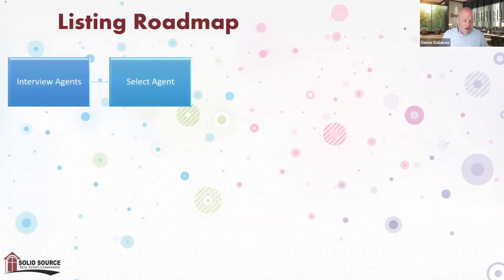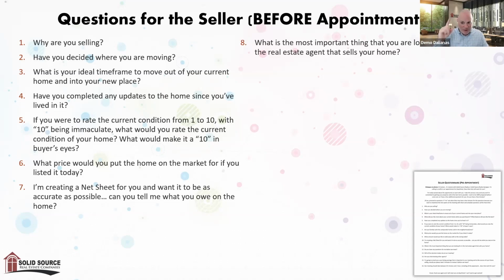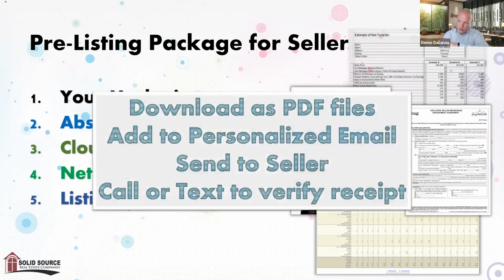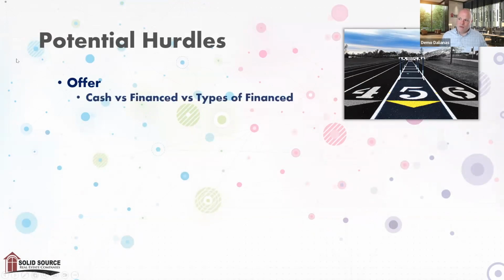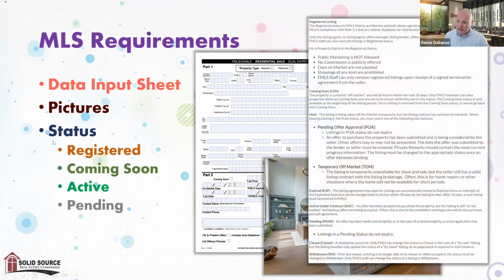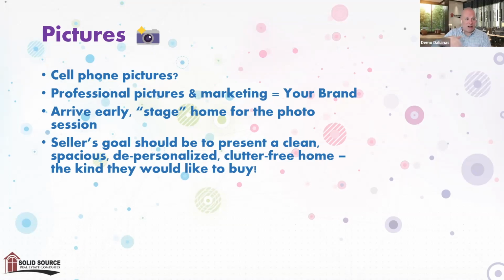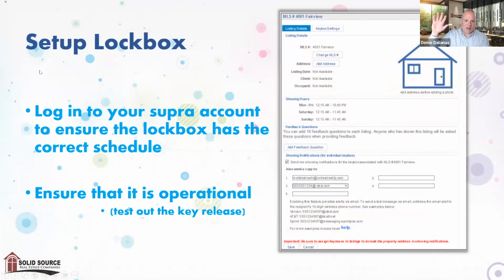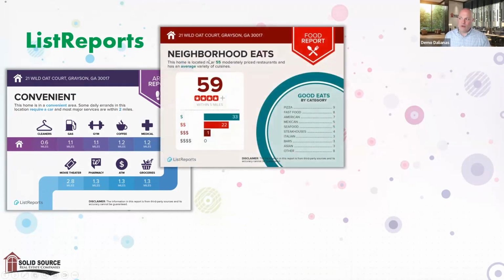Leads and Listings Part 2: The Listing Process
Learn how to generate leads using social media and the listing process. This includes discussions with sellers, coming soon, & marketing the listing.